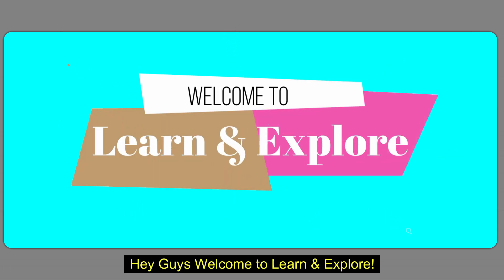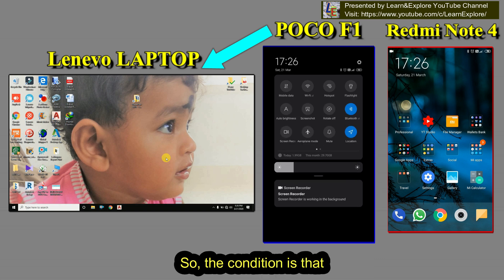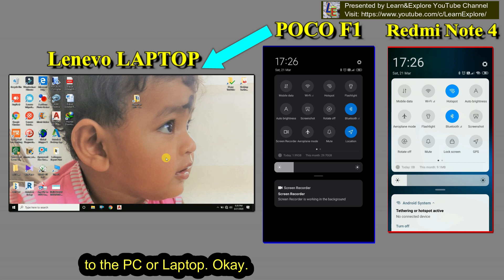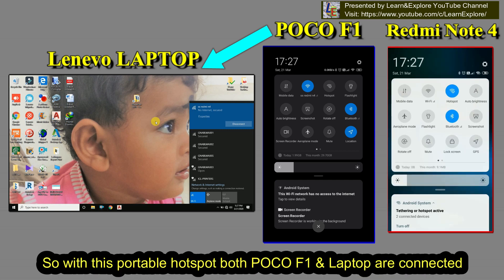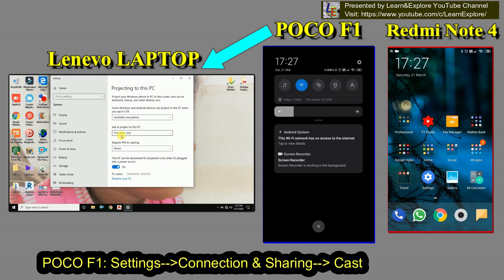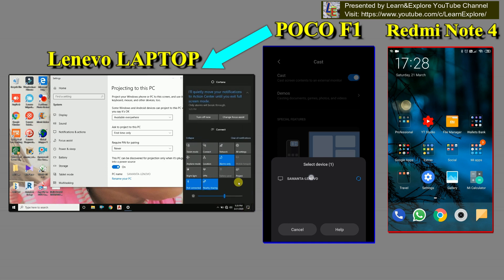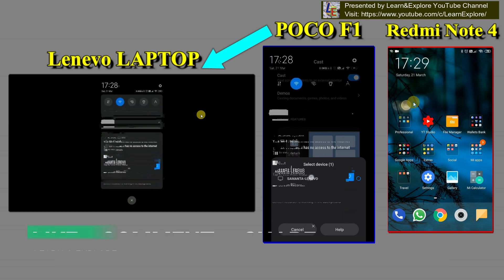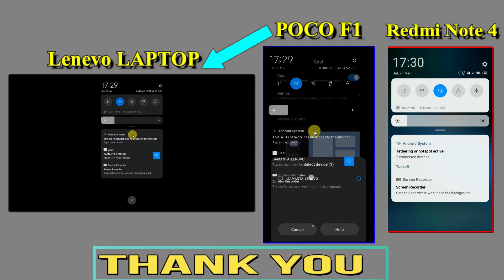How to cast Phone Screen to Laptop or PC | Wireless Display | Projecting to this PC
To cast your mobile phone to your laptop or PC, you need to connect you mobile phone and laptop with the same wifi network.
Then go for "Projection settings" on your laptop and enable "Projecting to this PC"
Then open settings in you smart phone and look for Cast in the Connection & Sharing option.
Enable Cast on Smart phone and allow access in the Laptop or PC.
Now its done!

L&E Team!